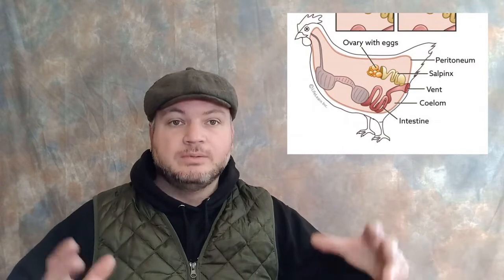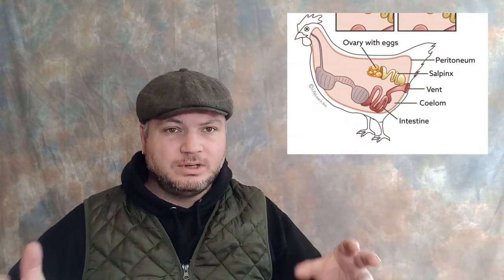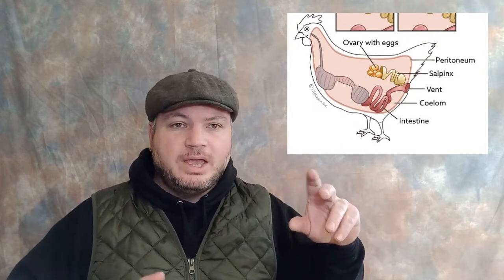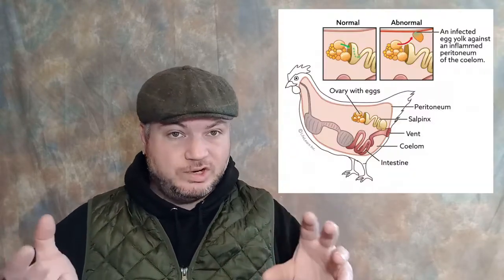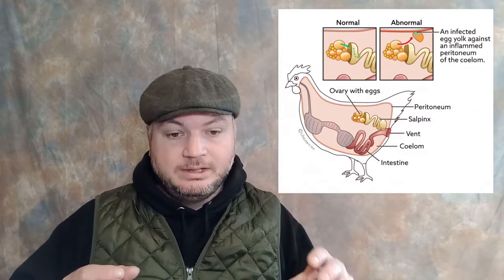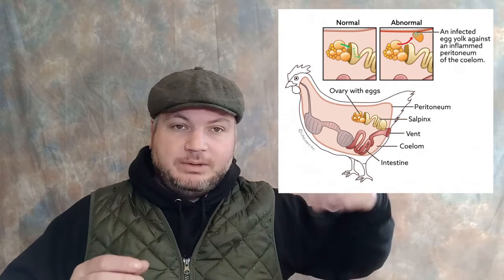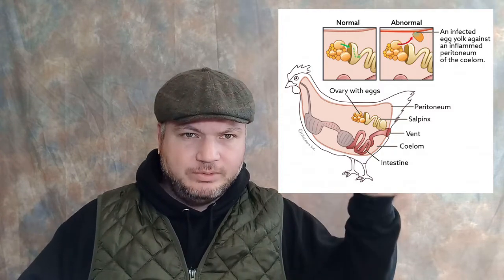Egg Yolk Peritonitis, Egg Bound Hen, Lethargic Chicken - Health Problems - Chicken Keeping Course 4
Part Four of our Online Chicken Keeping Course
Egg yolk peritonitis
How to help Egg Bound Chickens
Soft Eggs
Calcium Deficiency
Should I take my chicken to a vet?
Symptoms
Facebook Groups
Poultry Pages
Lethargic Chicken
Egg Problems in Chickens
Chicken Keeping made easy
Chicken Keeping for beginners